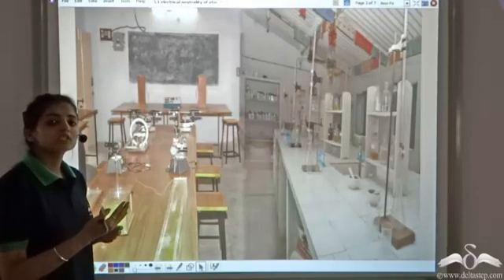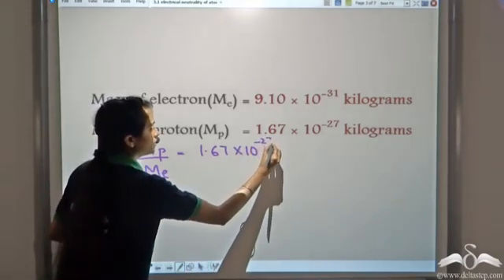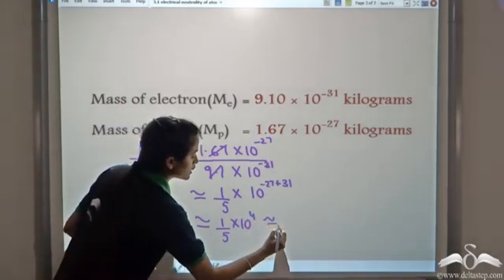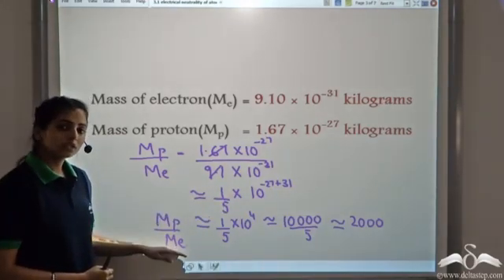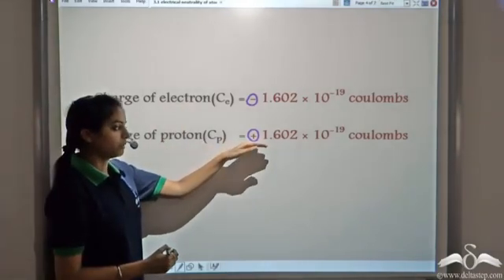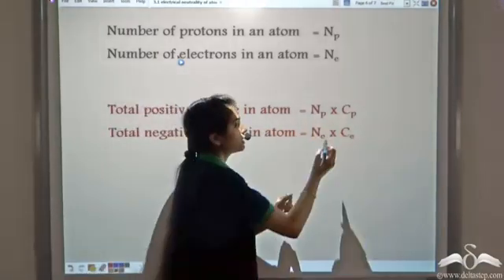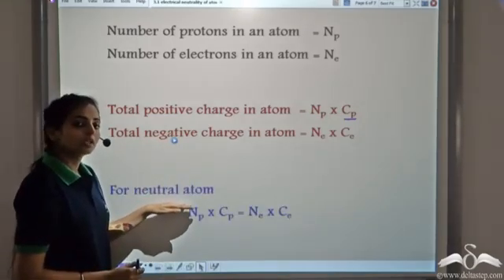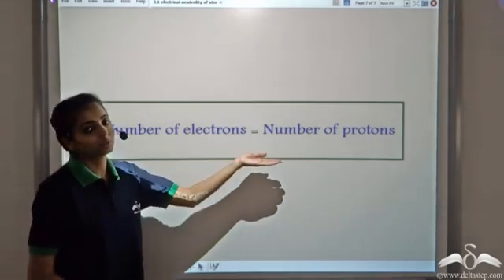Electrical Neutrality of Atom